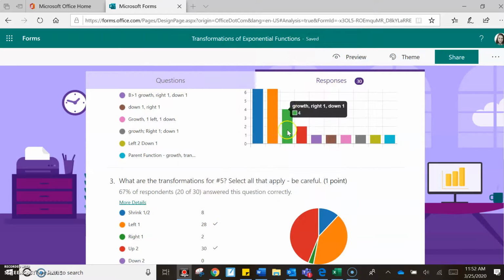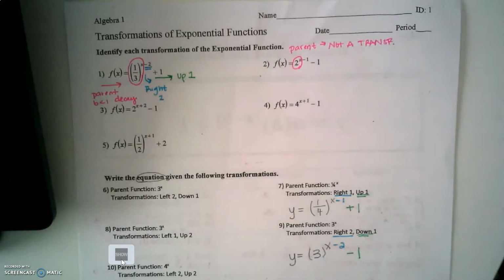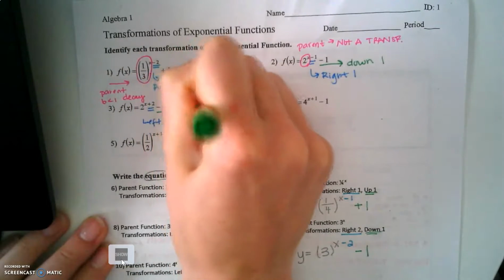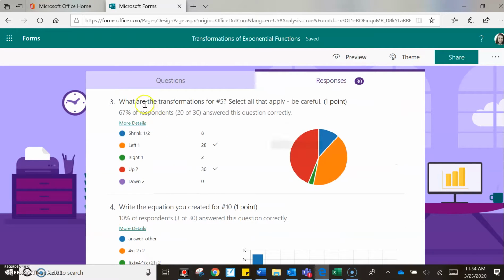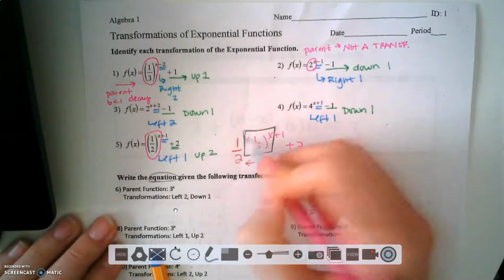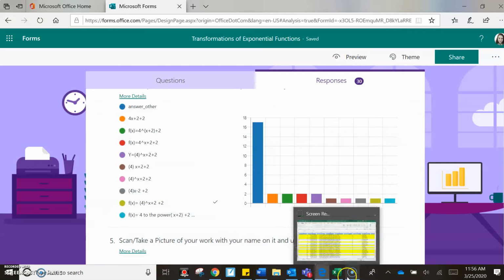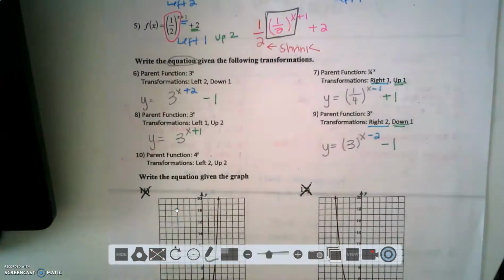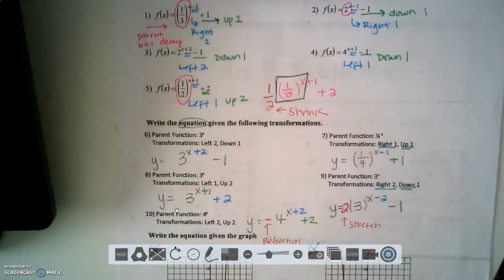Homework Review 3 23